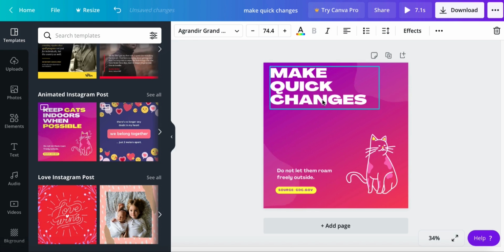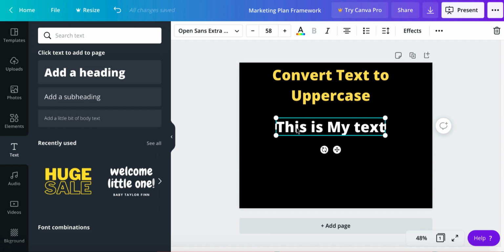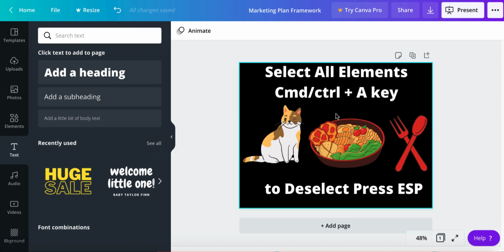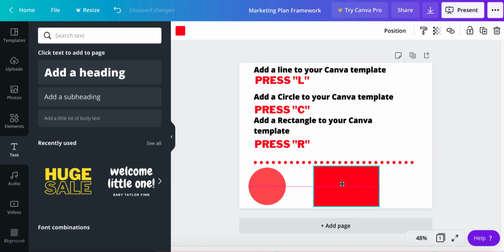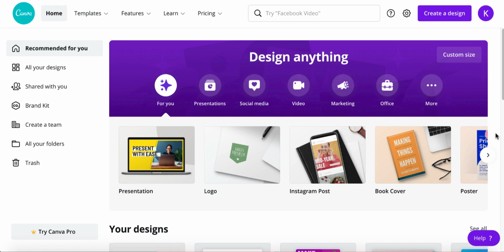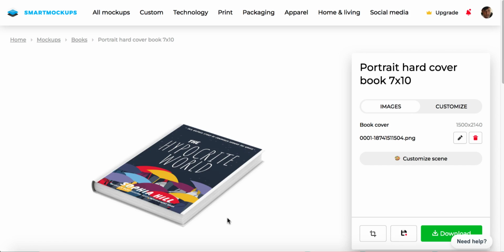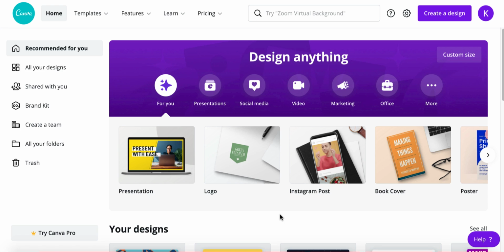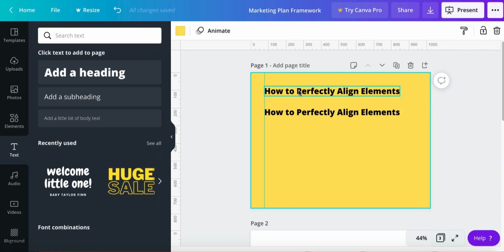15 CANVA TIPS & TRICKS Canva Tutorial to Speed up Your Creativity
15 CANVA TIPS & TRICKS Canva Tutorial to Speed up Your Creativity, In this CANVA TUTORIAL, you'll learn 15 of my favorite tips and tricks. These tips will help you work seamlessly in Canva. You'll learn keyboard shortcuts and hacks to help you get further with Canva.

▼ ▽ GET MY FREE COURSE TO MAKE MONEY ONLINE
Join 3,000+ email subscribers who receive the latest tips and tutorials directly from me. Sign up & Get Your Free Course: